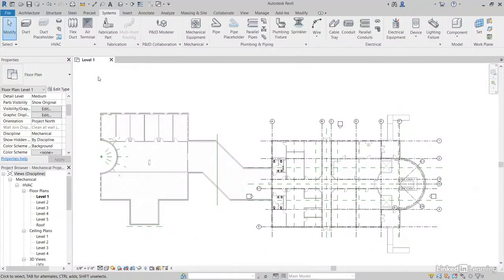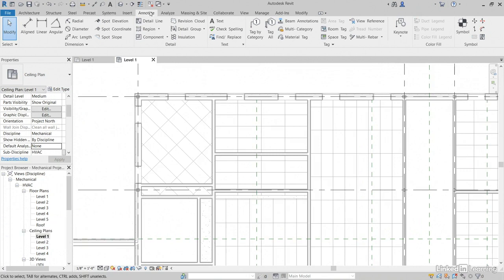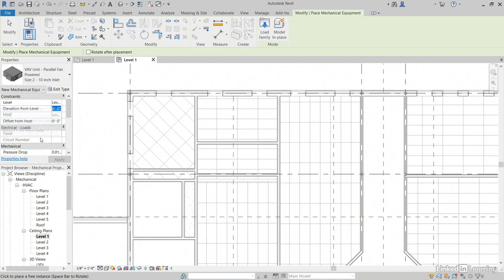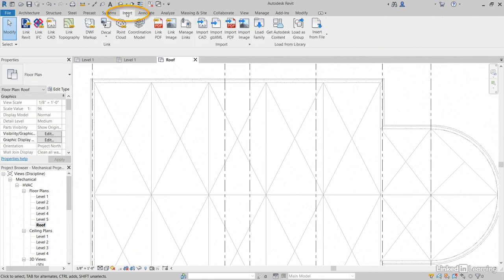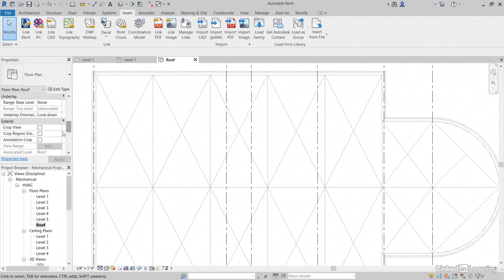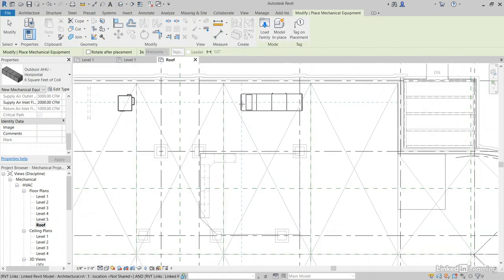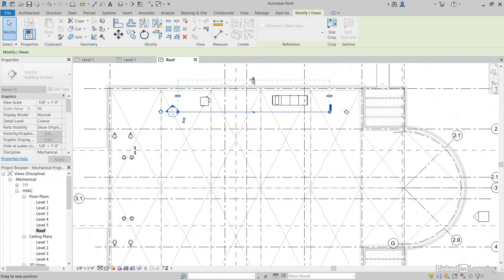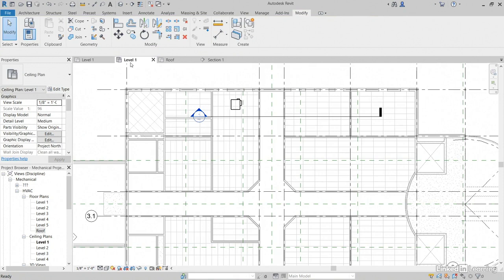20 Adding mechanical equipment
Autodesk Revit 2021 Essential Training for MEP
Adding mechanical equipment